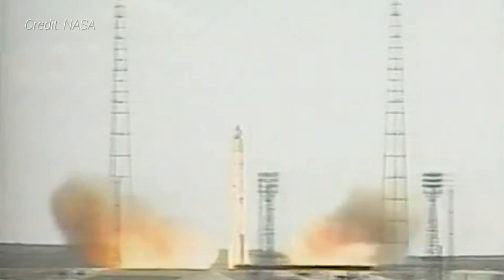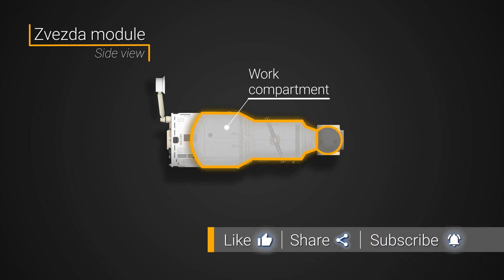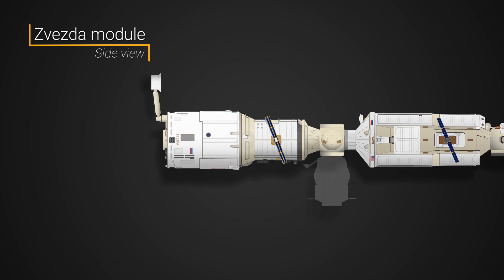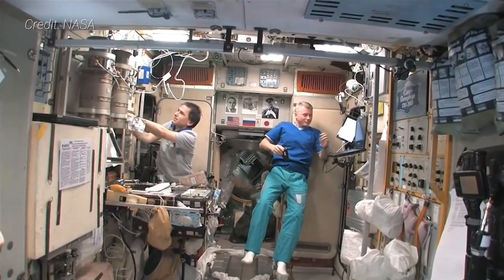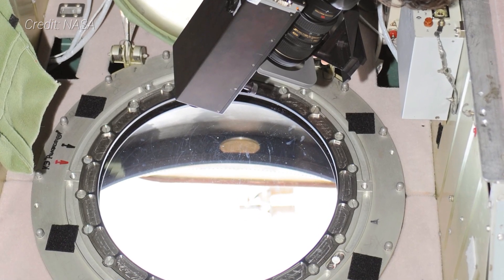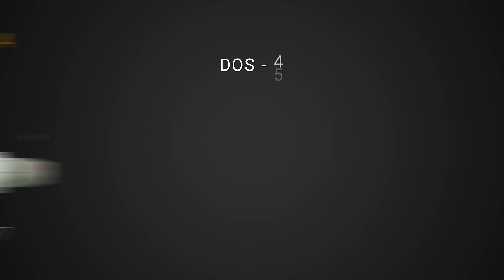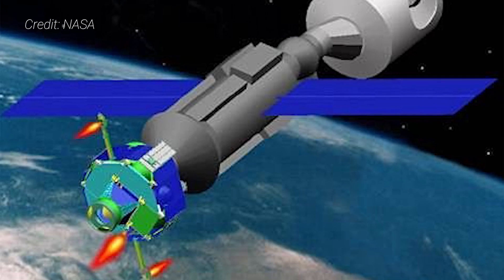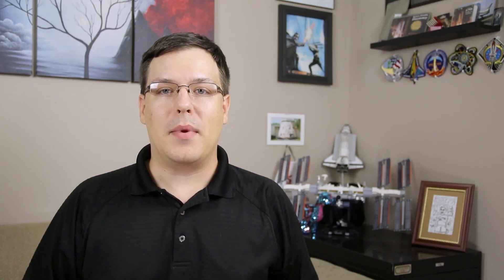The ZVEZDA module: The ‘star’ of the Russian side of the International Space Station | SpaceByte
While today the International Space Station has more than a dozen habitable modules, one in particular has been the heart of the entire complex for two decades — the Russian Zvezda module.

Launched on July 12, 2000, from Baikonur Cosmodrome in Kazakhstan, the third module to be added to the ISS docked to the fledgling outpost two weeks later.

Zvezda, which means “star” in Russian, is 13.1 meters long and 4.35 meters wide. It’s solar panel wingspan is 29.7 meters. Overall, the module has a mass of more than 20,000 kilograms with a pressurized volume of 75 cubic meters.

The module has several sections: A transfer compartment with three docking ports, a main body called the working compartment, a aft transfer chamber with a docking port and an unpressurized assembly section that includes a variety of external equipment.

Despite nearly two years of delays, it’s launch in 2000 was a critical point in the history of the ISS as its arrival was crucial to the long-term operation of the ISS as well as the success of U.S.-Russian and international collaboration on the project.

MORE CONTENT!!